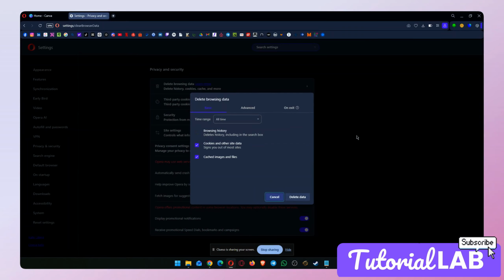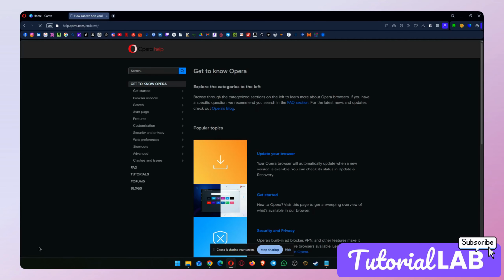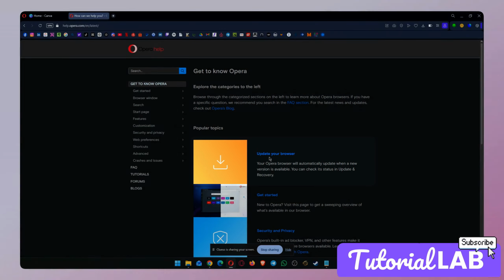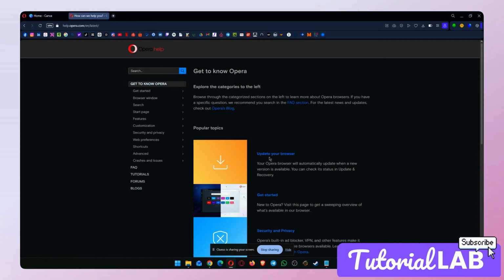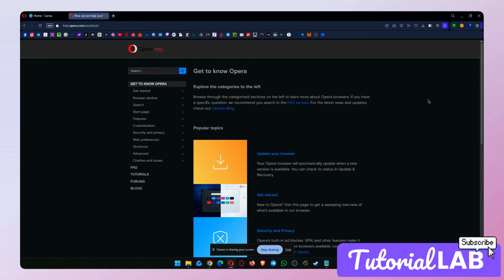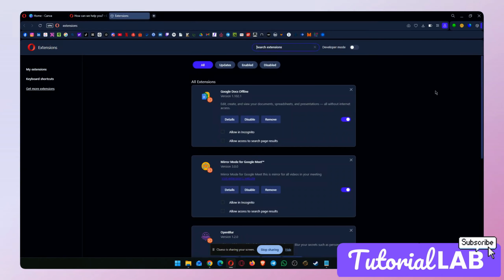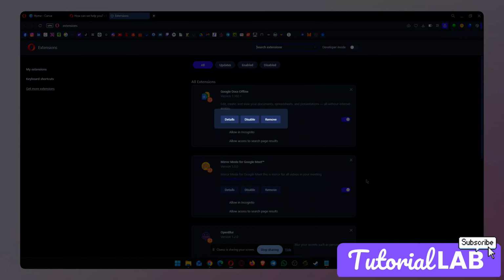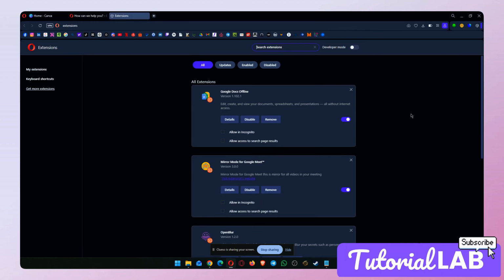How To Fix Canva Not Working Not Responding On Laptop (Step By Step)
How To Fix Canva Not Working Not Responding On Laptop

Hello everyone! In this video, I’ll show you exactly "How To Fix Canva Not Working Not Responding On Laptop" so you can get back to designing without interruptions. If Canva is stuck, freezing, or not loading properly, this beginner-friendly guide will walk you through the troubleshooting steps step by step.

We’ll go step by step through "fix canva not responding on laptop" and show you how to resolve issues like "canva stuck on loading screen fix" by clearing cache, checking your internet connection, and updating your browser or app. You’ll also learn how to troubleshoot "canva desktop app not working fix" and fix "canva browser freezing" issues by disabling extensions, switching browsers, or restarting your system.

By the end of this tutorial, you’ll confidently know how to fix Canva when it’s not responding, improve performance, and prevent common loading and freezing problems on your laptop.